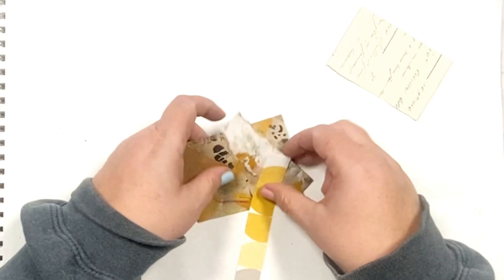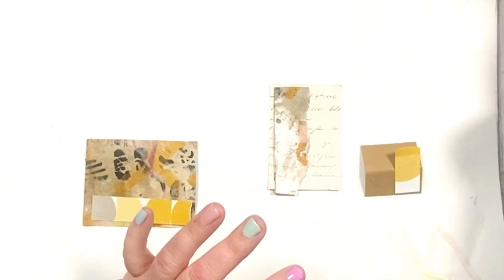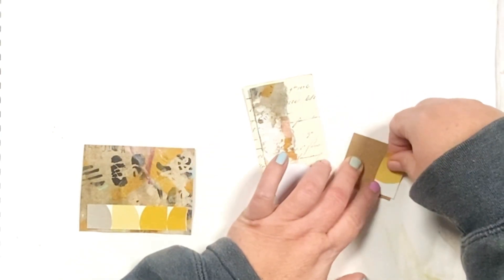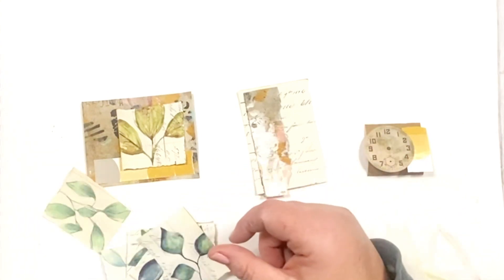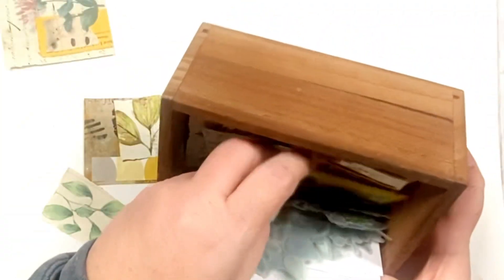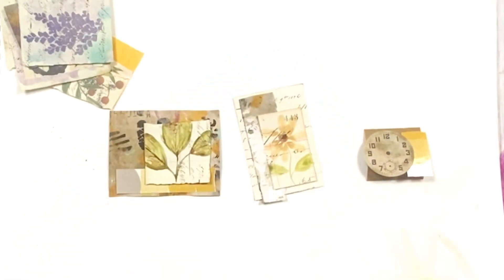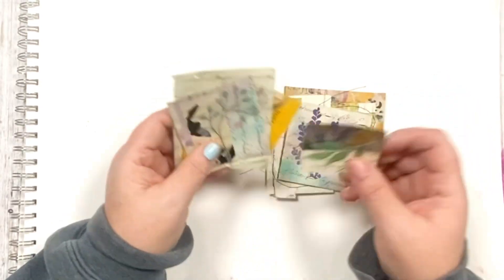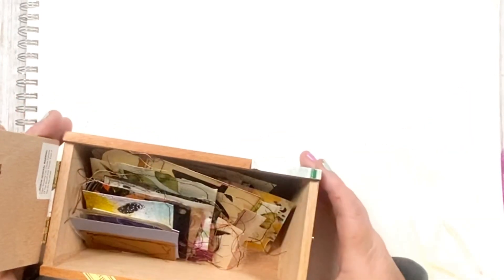Creating vignettes from your paper scraps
Just a short video on how make my little vignettes